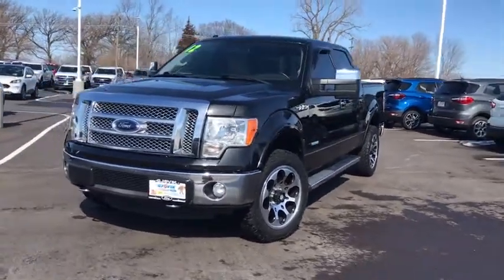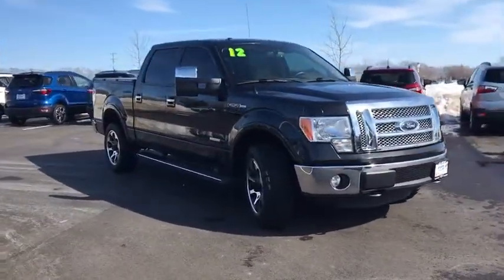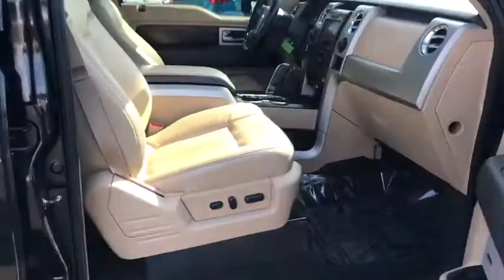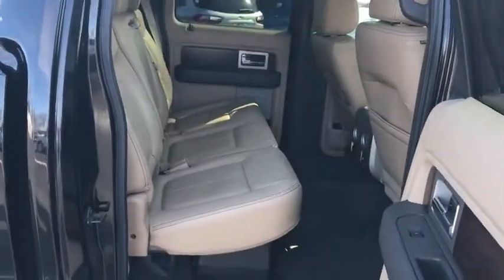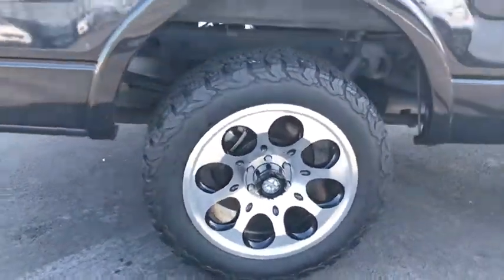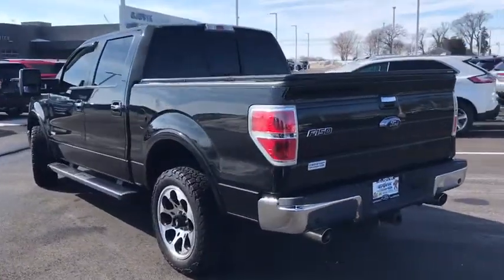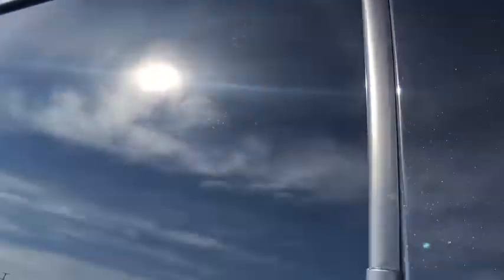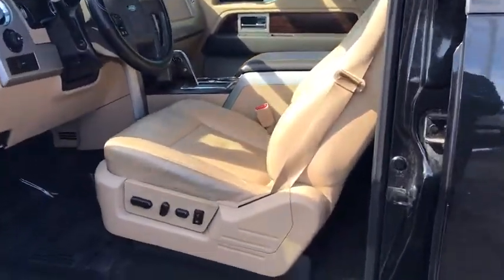2012 Ford F-150 Sandwich, Oswego, Yorkville, Plano, IL 31158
Tuxedo Black Metallic Used 2012 Ford F-150 available in Sandwich, Illinois at Gjovik Ford. Servicing the Oswego, Yorkville, PLano, IL area.

Gjovik Ford
2600 US Rt 34 E

(2) front tow hooks, (4) full-size doors, (4) pickup box tie-down hooks, 18 bright aluminum wheels, 2-speed automatic 4-wheel drive, 2-ton jack, 2nd row B-pillar grab handles, 3-point safety belts at all rear seat positions, 3.55 axle ratio (REQ: 99F engine), 4-way adjustable front seat headrests, 4.2 LCD productivity screen message center w/trip computer -inc: display center features plus distance to emptyaverage fuel economymultiple language display choices & temp readout options, 5.0L V8 FFV engine, 6-speed electronic automatic transmission w/OD & tow/haul mode, 78-amp/hr (750CCA) maintenance-free battery, AdvanceTrac w/Roll Stability Control (RSC), AM/FM stereo w/CD/MP3 player -inc: clockaux audio input jack, Anti-lock braking system (ABS), Auto lock safety belt feature for child seats, Auto-dimming rearview mirror w/compass, Autolamp -inc: automatic on/off headlamps, Black front/rear stone cuffs, Body-color door & tailgate handles, Body-color wheel lip moldings, Cargo lamp integrated w/high mount stop light, Center front 2-point safety belt, Chrome front bumper w/black lower valance & body-color upper fascia, Chrome ring w/obsidian vanes air conditioning registers, Chrome two bar grille surround w/silver mesh insert, Color-coordinated carpet -inc: carpeted front/rear floor mats, Cruise control, Customer info display, Delayed accessory pwr, Deployable cupholder under middle seat, Driver & front passenger door scuff plates, Driver & front passenger illuminated covered visor vanity mirrors, Driver side Securicode keypad entry, Dual note horn, Dual stage driver & front passenger seat-mounted side airbags, Dual stage driver & passenger front airbags, Dual zone electronic automatic temp control (DEATC) air conditioning, Easy Fuel capless fuel filler system, Fade-To-Off Interior Lighting, Fog lamps, Four-wheel-down towing, Front passenger side A-pillar grab handle, Front pwr point, Front/rear map lights, Full-size spare tire w/lockunder frame winch-type carriersafety catch, Gas shock absorbers, Gauges -inc: fuel gaugevoltmeteroil pressureengine coolant tempspeedometertachometerodometer, Hill start assist, Instrument panel mounted cigar lighter, Lariat woodgrain interior trim accents, Leaf spring rear suspension w/2-stage variable rear springs, Leather trimmed 40/20/40 split bench front seat w/heated 10-way pwr driver & front passenger seats w/lumbardriver seat memory, Leather-wrapped color coordinated steering wheel w/audio controls, Long-spindle double wishbone front suspension w/coil-over-shock IFS, MyKey system -inc: top speed limiteraudio volume limiterearly low fuel warningprogrammable sound chimesBeltminder w/audio mute, Outboard front lap & shoulder safety belts -inc: height adjusterspretensionersenergy management retractors, Outside Temp Gauge, Overhead console w/(2) storage bins, P275/65R18 all-terrain OWL tires, Perimeter Alarm, Premium vinyl 60/40 flip-up rear split bench seat -inc: folding armrestcupholderselongated seat cushionleather inserts, Pwr 1st & 2nd row windows w/driver 1-touch down, Pwr adjustable pedals w/memory, Pwr door locks w/autolock feature, Pwr front/rear disc brakes, Pwr heated side mirrors w/turn signals/memory/drivers auto-dimming function/body-color skull caps, Pwr rack & pinion steering, Pwr sliding rear window, Rear door cupholders, Rear privacy tint glass, Rear pwr point, Rear window defroster, Remote keyless entry w/integrated key transmitterilluminated entry & panic button, Removable tailgate w/key lock & lift assist, Safety Canopy front/rear outboard side curtain airbags, SecuriLock anti-theft ignition (PATS), SIRIUS satellite radio (subscription required), SOS Post Crash Alert System, SYNC voice activated communications & entertainment system -inc: Bluetooth capabilitysteering wheel audio controlsUSB portaudio input jack911 assistvehicle health reportSYNC services (subscription required)w/GPS based turn-by-turn driving directionstraffic reports & info services, Tilt steering column, Tire pressure monitoring system, Trailer sway control, Trailer tow pkg -inc: class IV trailer hitch receiver7-pin wiring harnessupgraded radiatoraux trans oil coolerSelectShift trans, Variable speed intermittent wipers